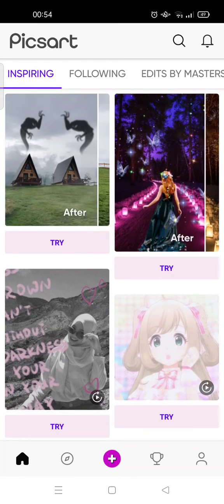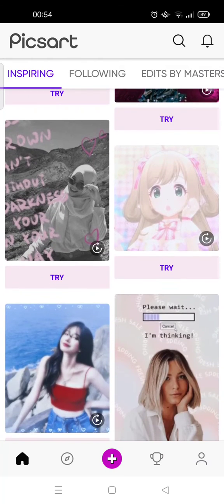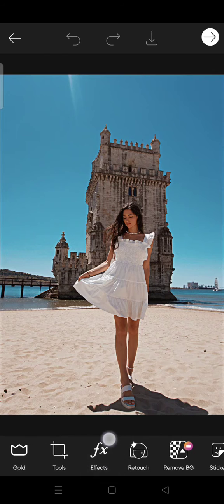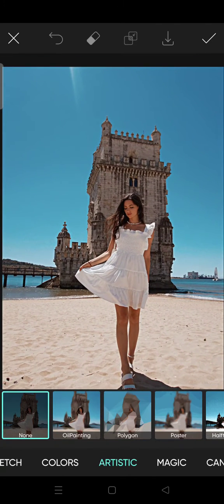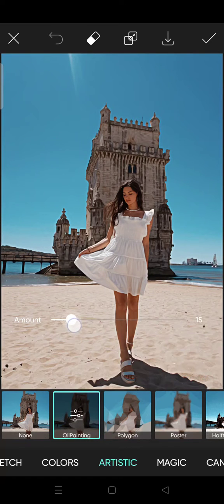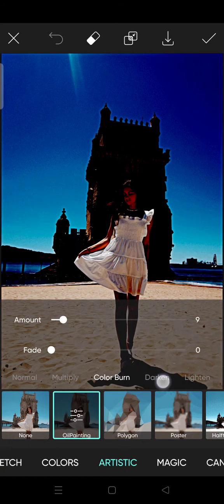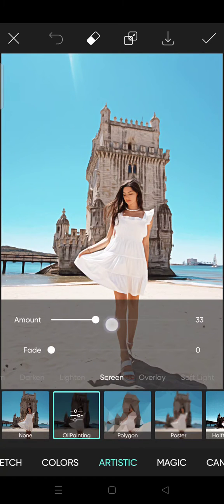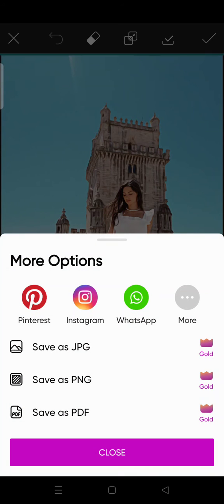How to Add Oil Painting Effect on Picsart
Adding oil painting effect in your photo using Picsart